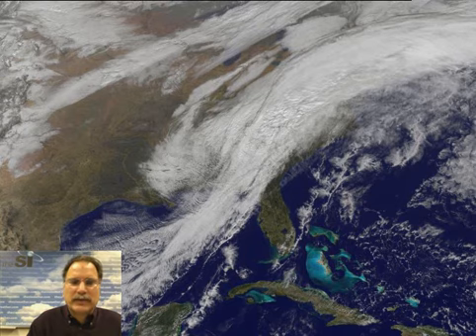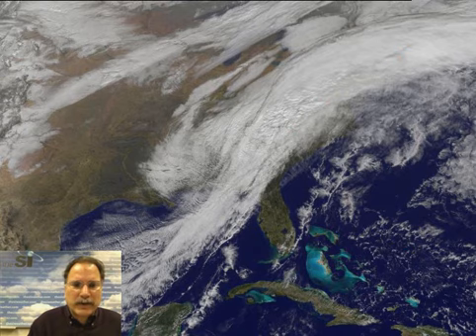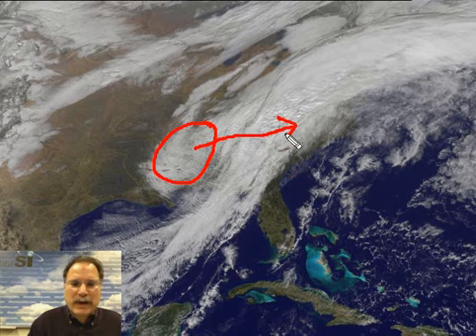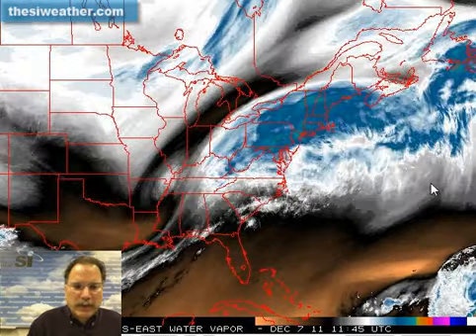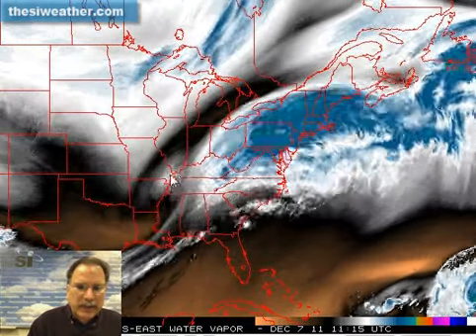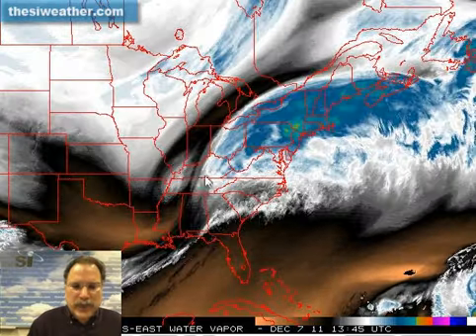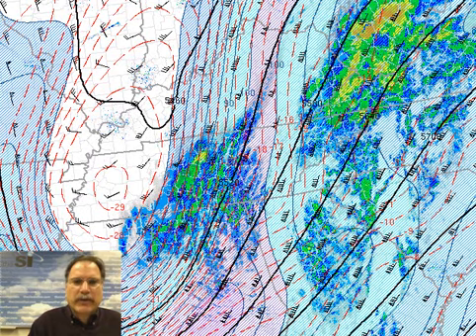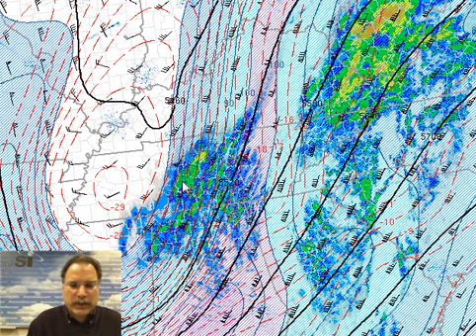Wednesday PM Update 07 Dec 2011 Mid-Atlantic Forecast